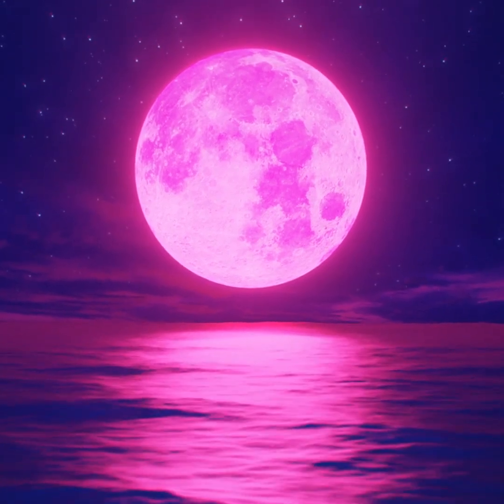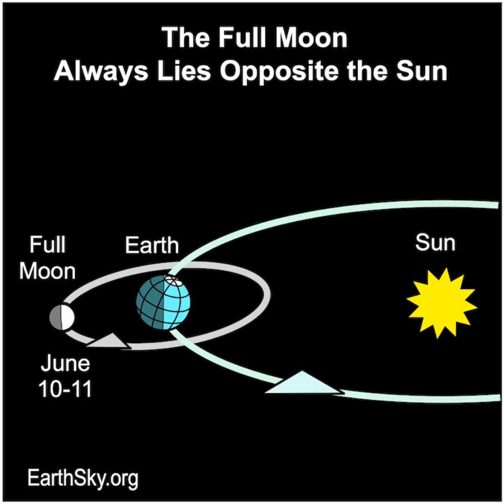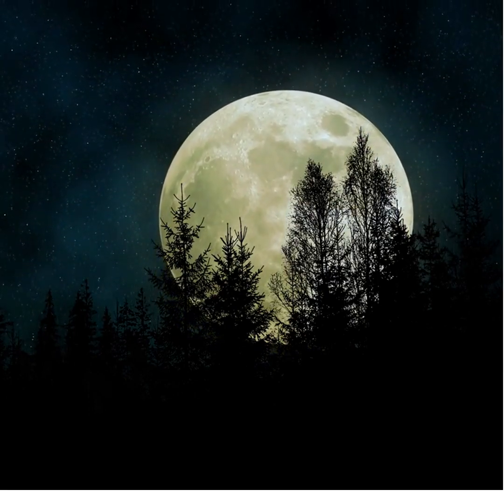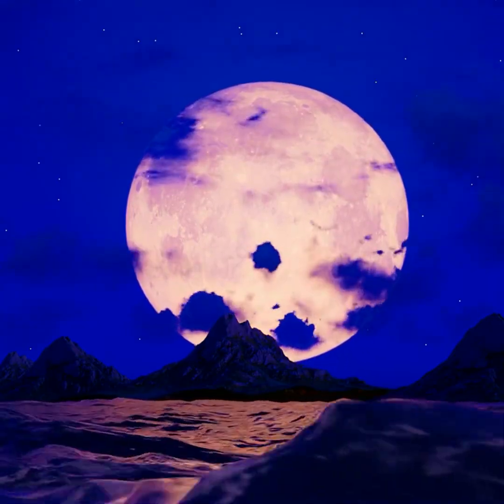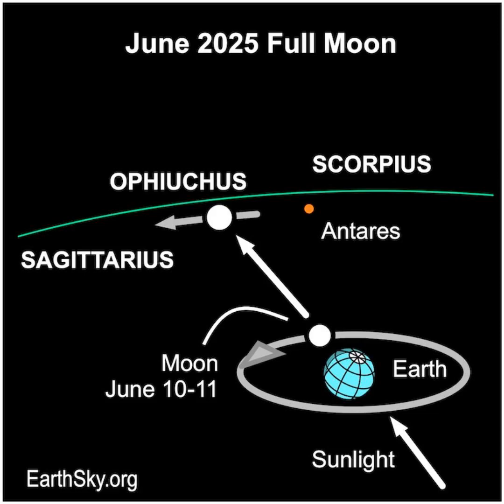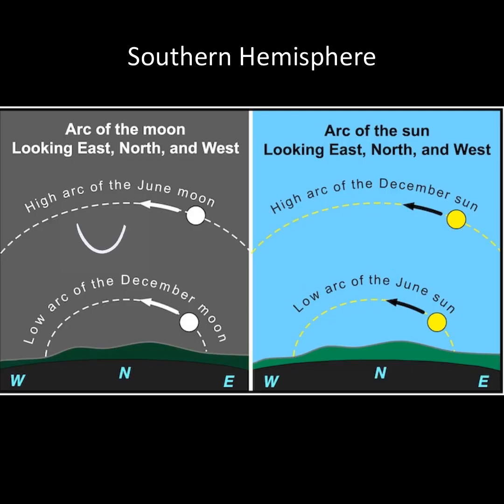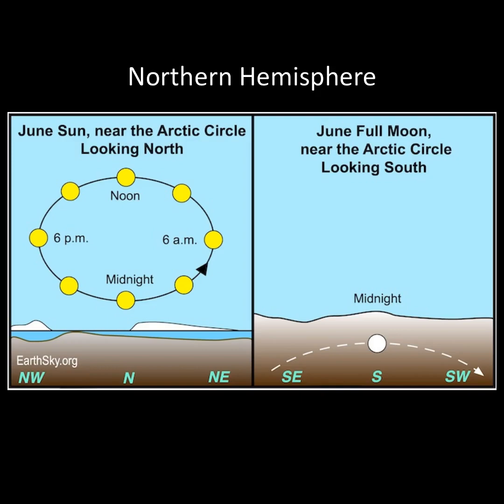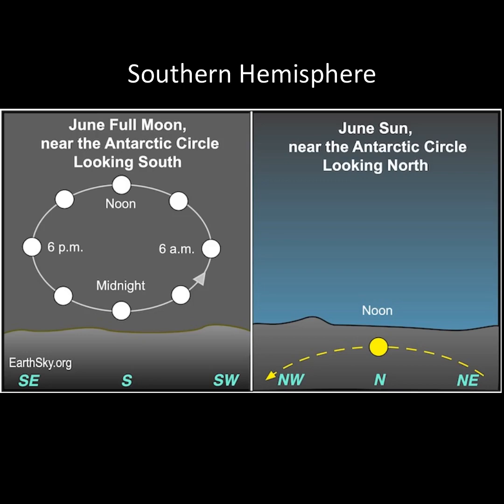Full Strawberry Moon near Antares June 10-11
Join EarthSky's Marcy Curran for a video preview of June's Full Strawberry moon near the bright red star Antares overnight on June 10-11, 2025. Don't miss them traveling across the sky from sunset to dawn.